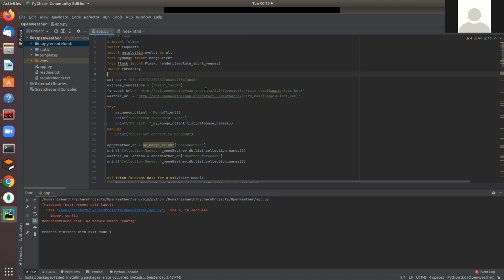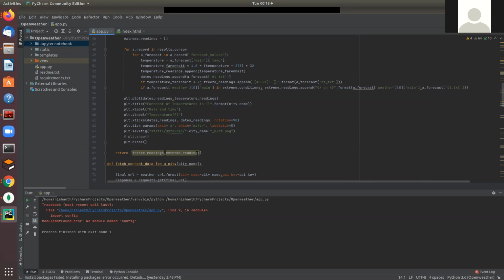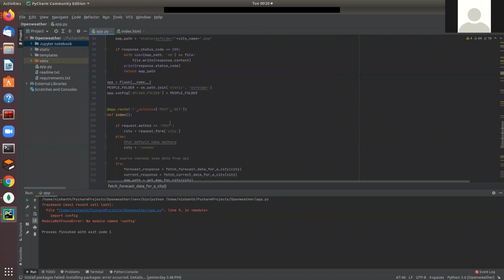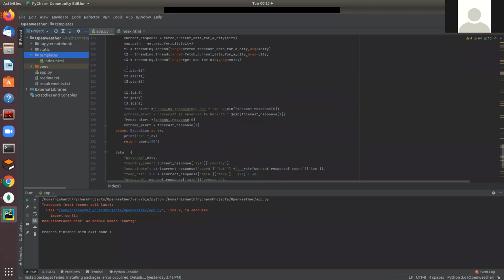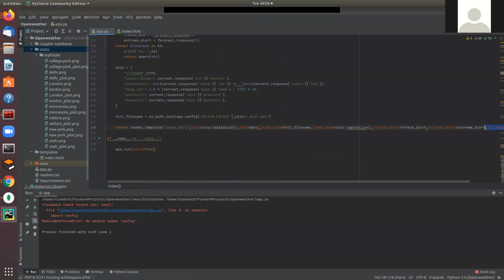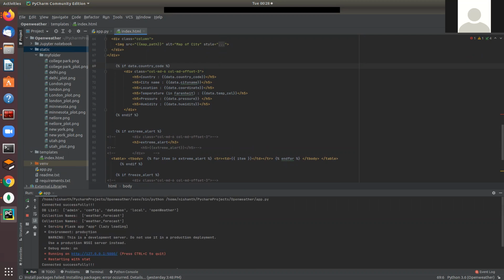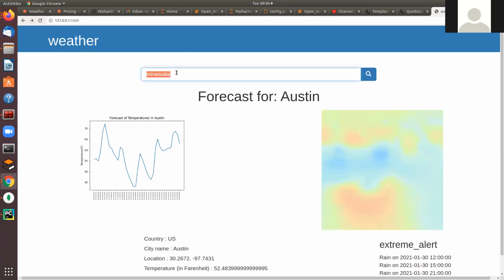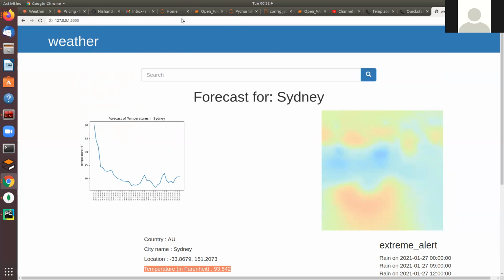OpenweatherMap Forecast through Webapplication development